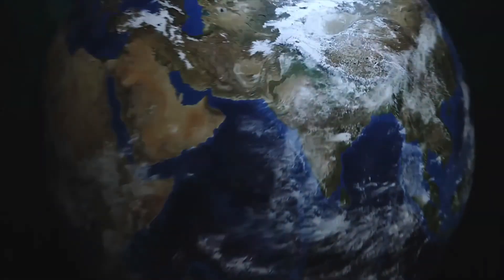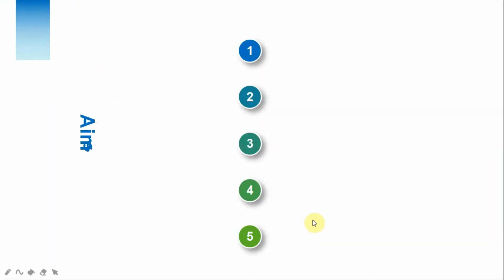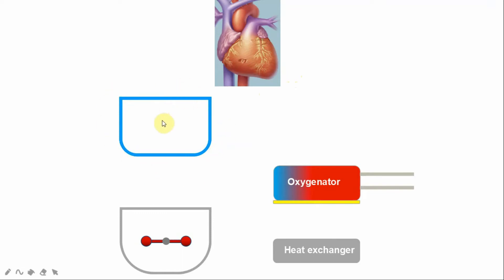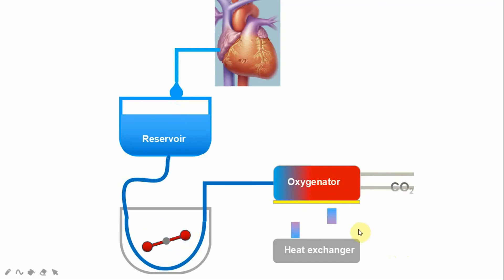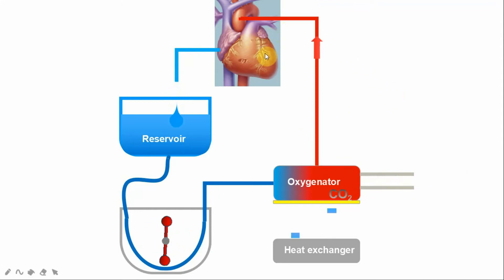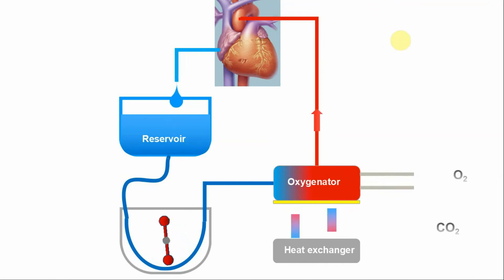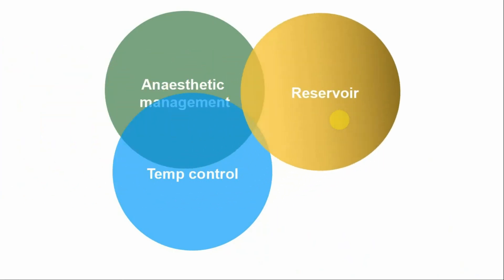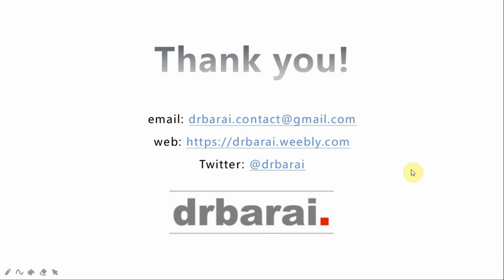AskDrBarai: Cardiopulmonary bypass circuit simplified I 2020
In this video, we are going to show you a simplified Cardiopulmonary bypass circuit.

Cardiopulmonary bypass is a complicated procedure where heart and lung functions are taken over by machine so that surgeons can perform complicated surgery. Sometimes, cardio pulmonary bypass may be needed for 6 to 8 hours. During  the formation and maintenance of the cardiopulmonary bypass circuit, some cardioplegia is achieved so that heart remains asystolic while the cardiopulmonary bypass machine does all the work for the patient. There is some similarity between cardiopulmonary bypass vs ecmo but they are not the same. Unfortunately, the cardiopulmonary bypass has some life threatening complications too. If we consider the risk benefit analysis, the risk may be less the benefit. Many ask , how cardiopulmonary bypass works. Well, it is complicated. In this video, we are going to break that myth and attempting to make it so simple that most people can understand it. Now surgery,medical training, and health education are a part of life of a physician. The cardiothoracic anesthesiology is a super-specialised branch of anesthesiology where someone specialises in cardiopulmonary bypass, open heart surgery etc. Coronary artery bypass grafting or CABG is done as coronary artery reperfusion strategy. Cardiopulmonary bypass is needed during coronary artery bypass grafting, aortic valve replacement, mitral valve replacement, emergency CABG, and PCI failure. Thank you, drbarai